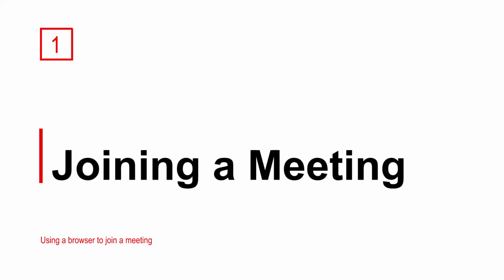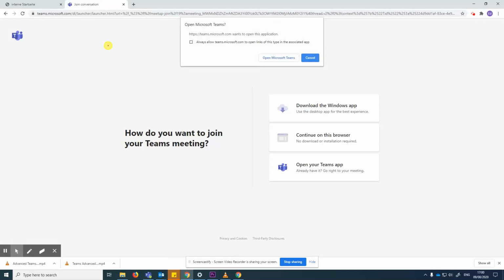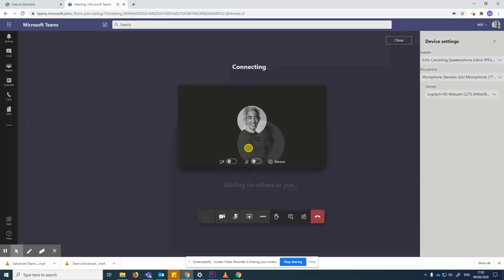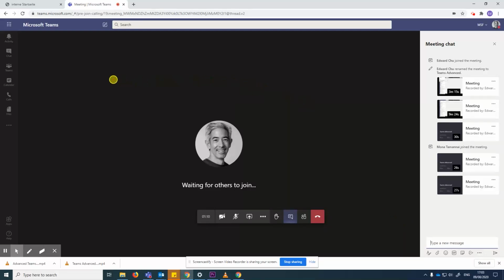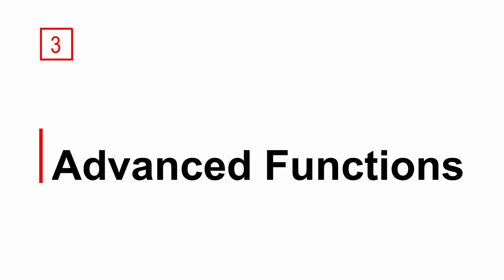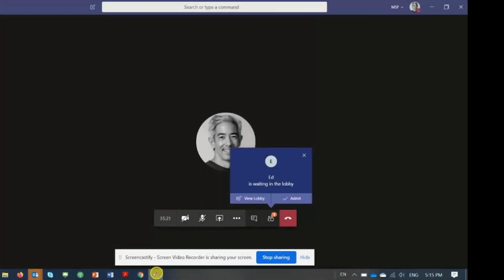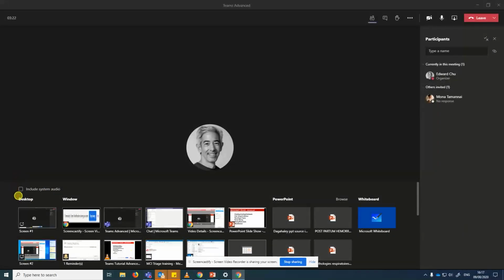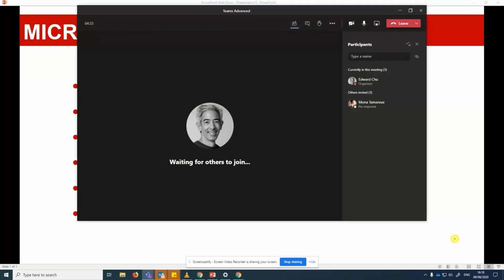for my me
Teams Tutorial Final (1).mp4